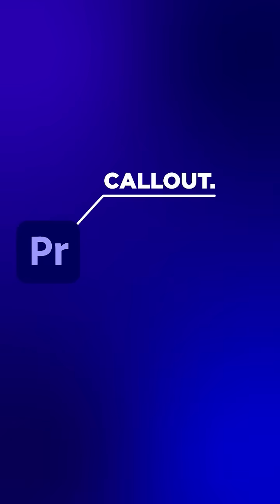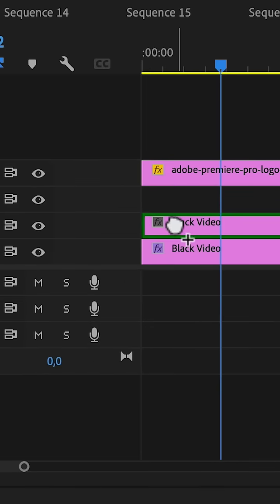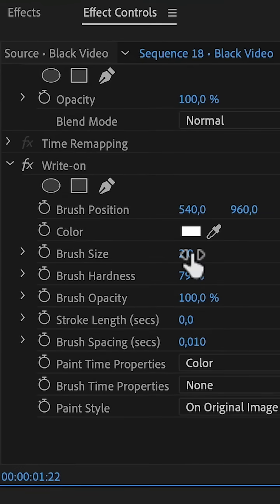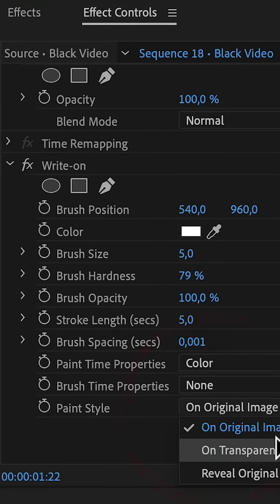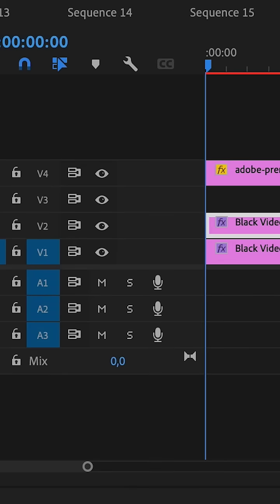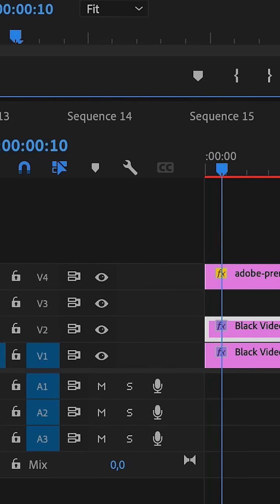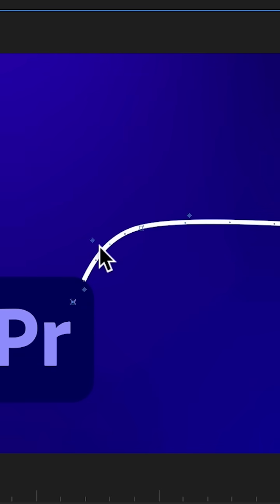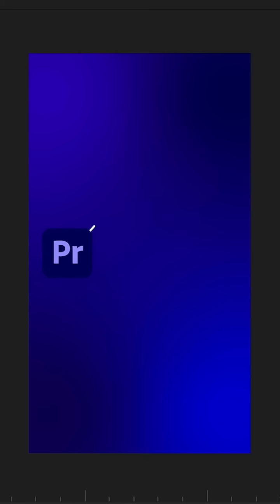Adobe Premiere Pro Callout.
1 minute tutorial teaching you how to do a callout line effect in Adobe Premiere Pro the correct way without using shapes or masking. Just a simple quick way to do it with Premiere Pro built in write on effect.